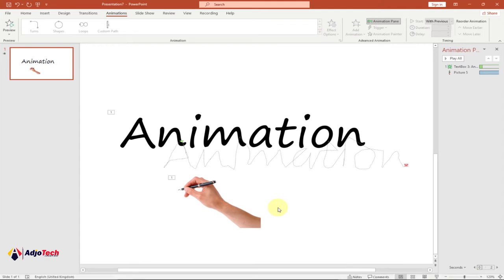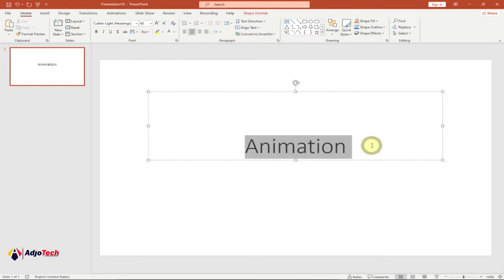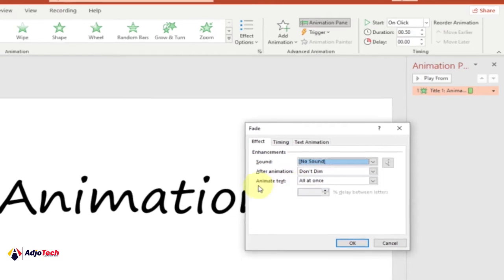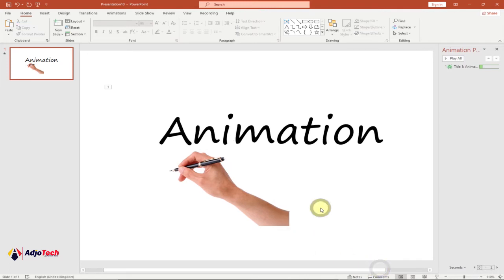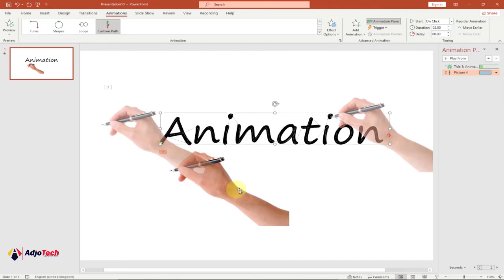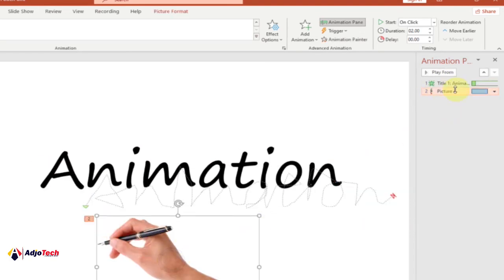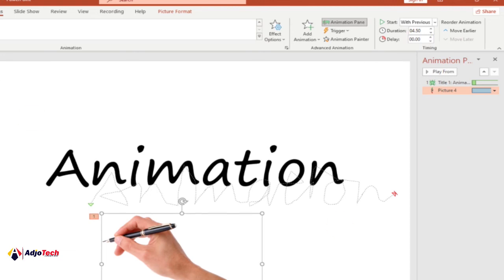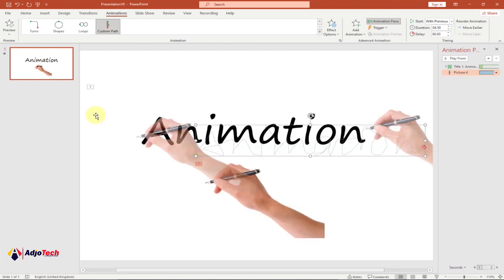How to create handwriting text animation in PowerPoint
In this tutorial, I will be showing you how to create handwriting text animation in PowerPoint.